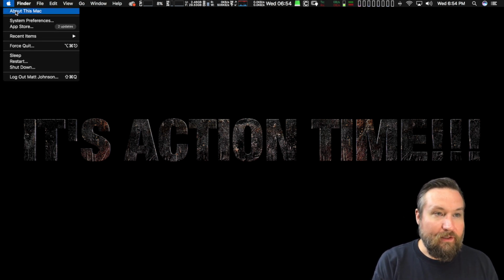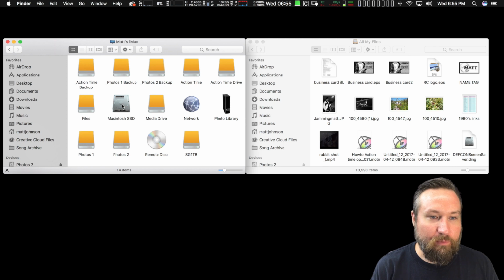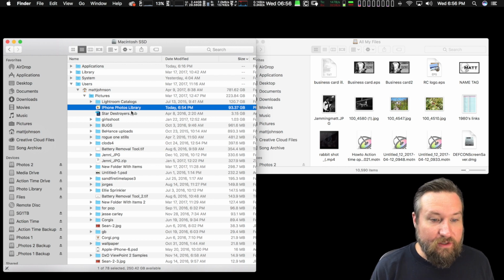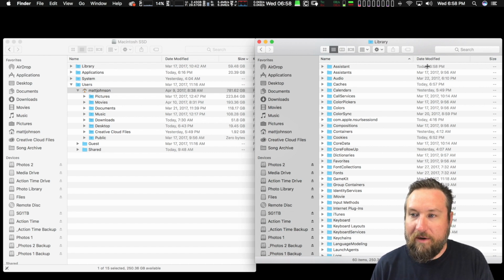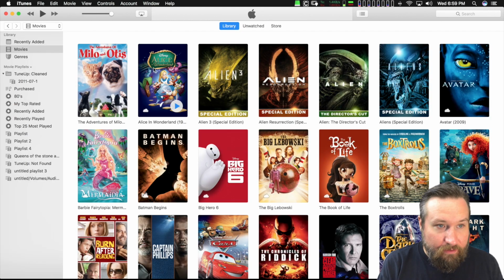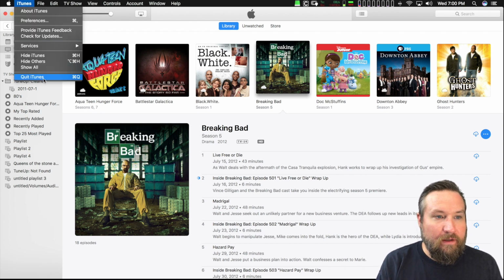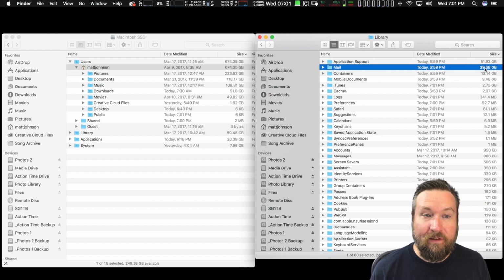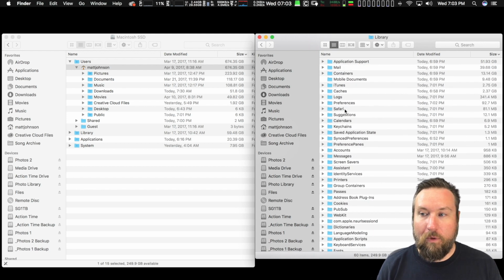How-To Action Time!!! My Disk is full! What can I delete?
When you get the notice that your disk is full, how can you identify whats taking up so much space?